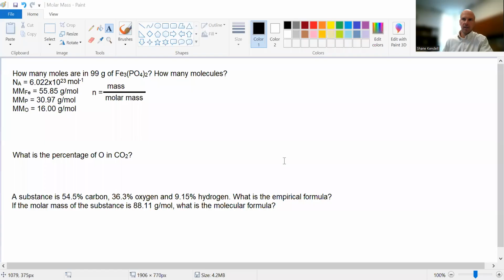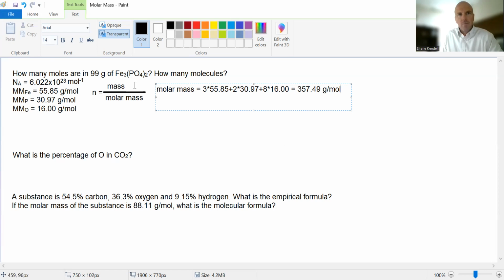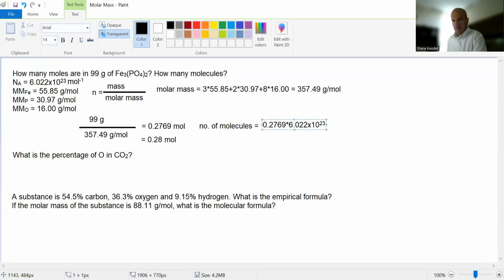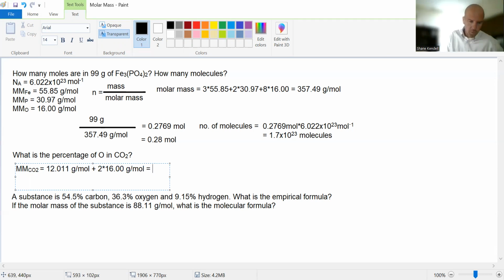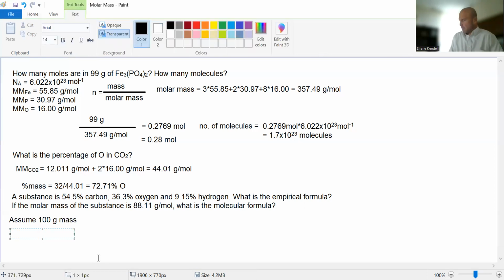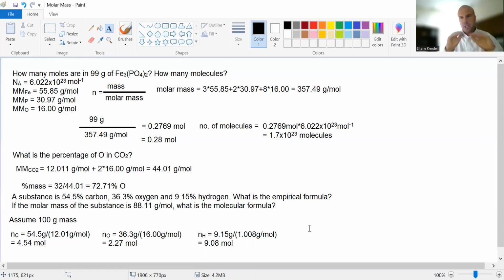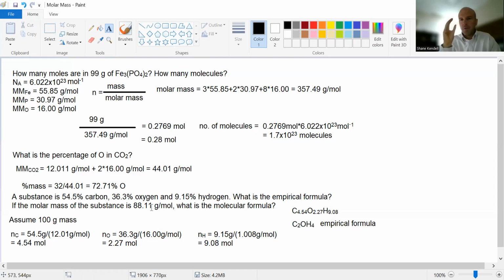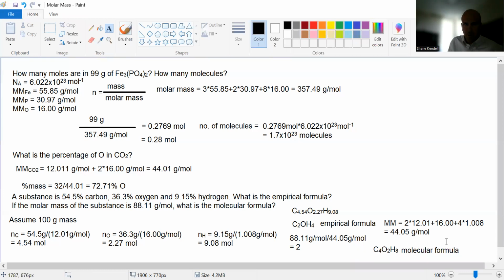Molar Mass, Percent Composition, Empirical Formula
Worked solutions for molar mass, percent composition, empirical formula and molecular formula problems.